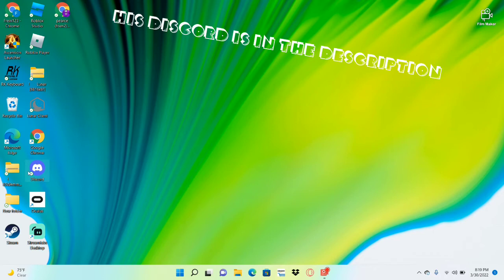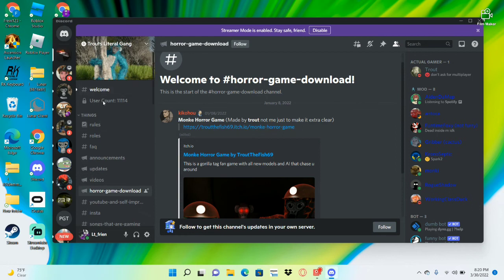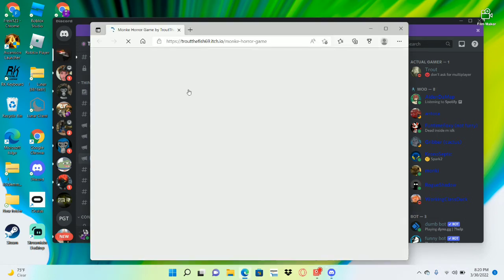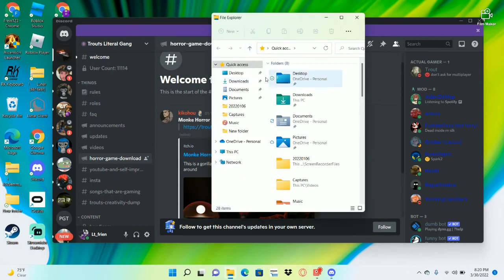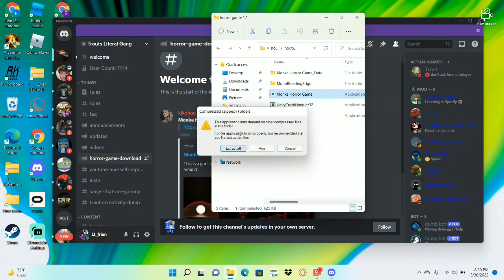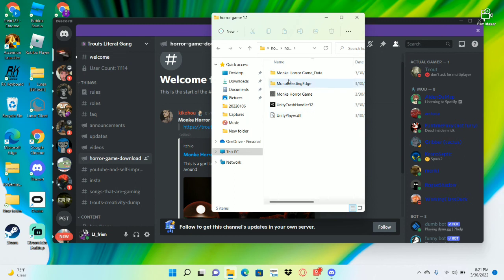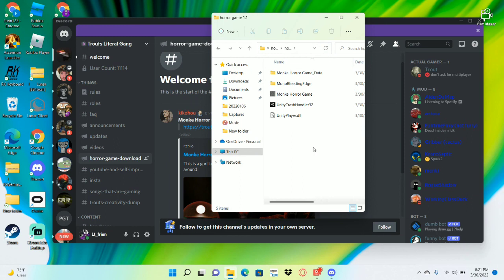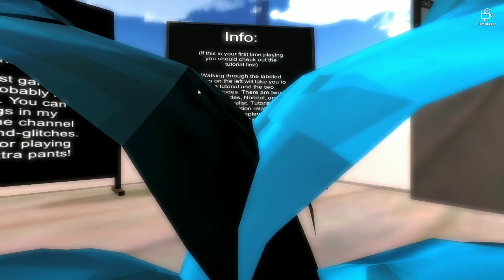HOW TO DOWNLOAD AND INSTALL TROUT'S HOROR GAME